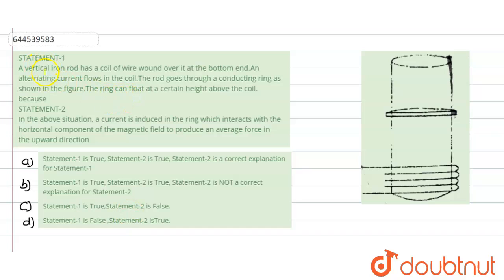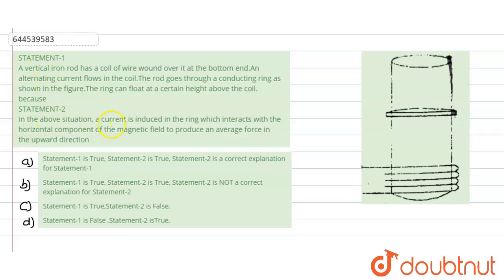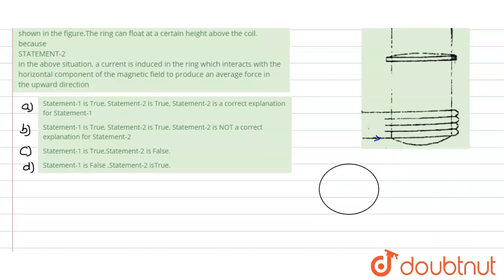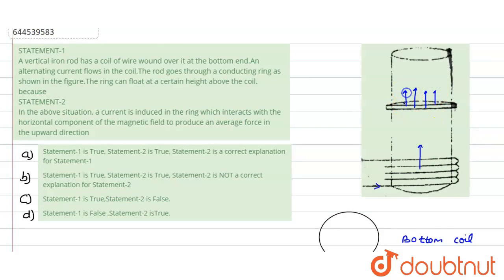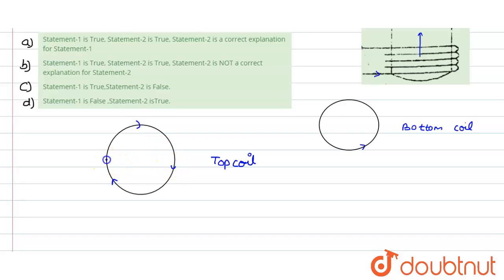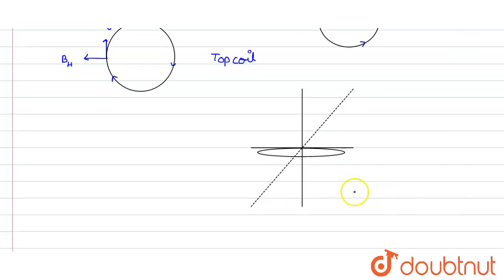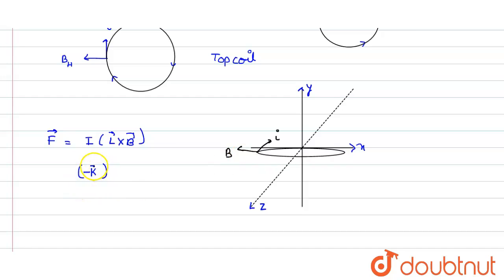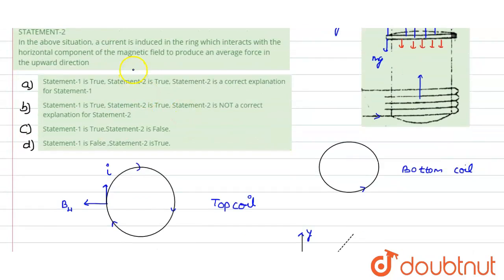STATEMENT-1 A vertical iron rod has a coil of wire wound over it at the bottom end.An alternatin...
STATEMENT-1 A vertical iron rod has a coil of wire wound over it at the bottom end.An alternating current flows in the coil.The rod goes through a conducting ring as shown in the figure.The ring can float at a certain height above the coil. because STATEMENT-2 In the above situation, a current is induced in the ring which interacts with the horizontal component of the magnetic field to produce an average force in the upward direction
Class: 12
Subject: PHYSICS
Chapter: ELECTROMAGNETIC INDUCTION
Board:IIT JEE

👉 Have Any Query? Ask Us.